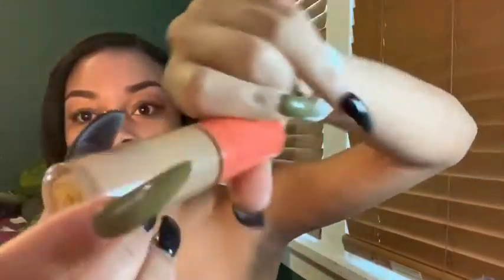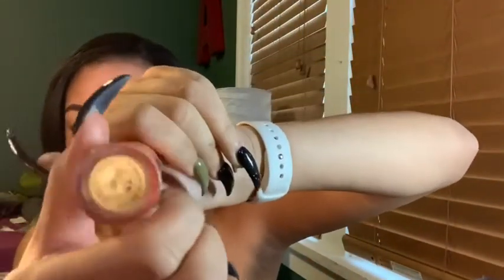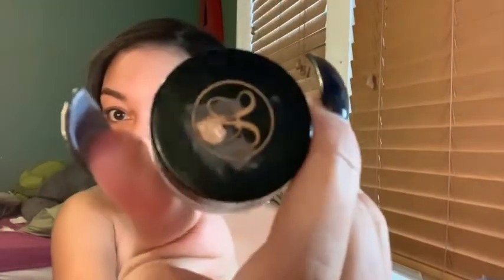Natural Look 🙀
Sorry for the bumpy videos and the weird music edits it’s my first vlog 🥵😹 the iMovie wouldn’t let me load an 11min video so i had to cut things out ... sorry :(

Snapchat- @Africabrandon3 (send me a “🖤” to be added to my makeup private story 🤪)

*all songs used in the video are named in the video*
 -nails done at California Nails @ Merle Hay in Des Moines IA-

FAQ-
Age: 18
Camera: iPhone Xmas
Editing: iMovie *on iPhone*

Xo, Zip Zee